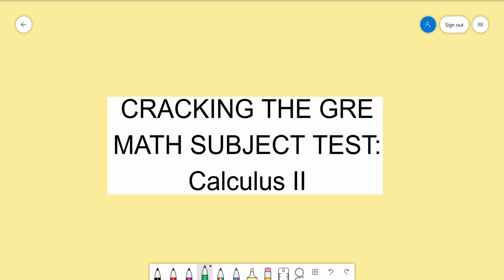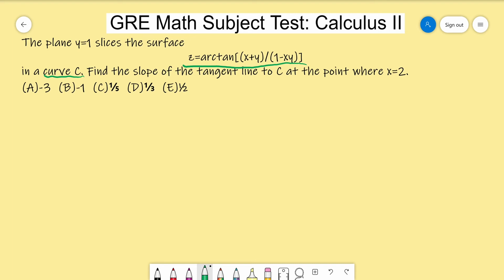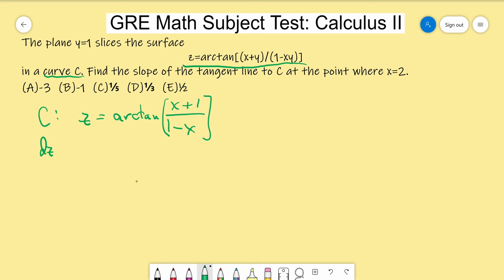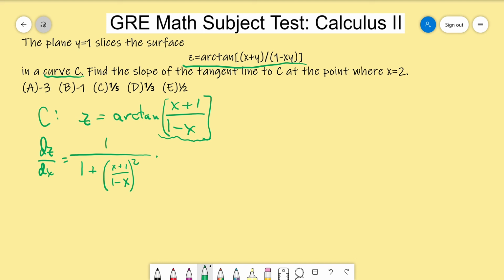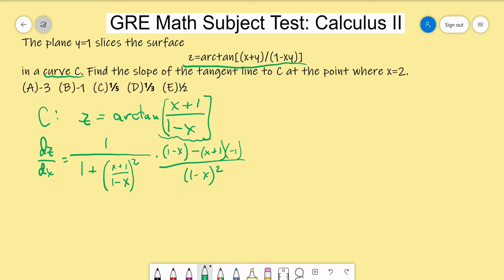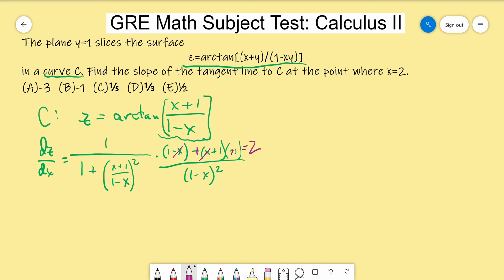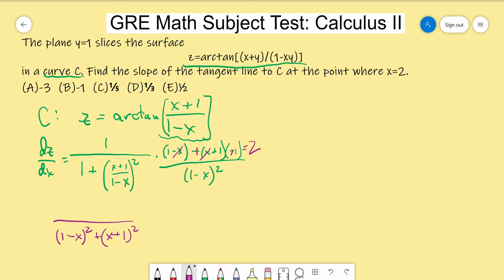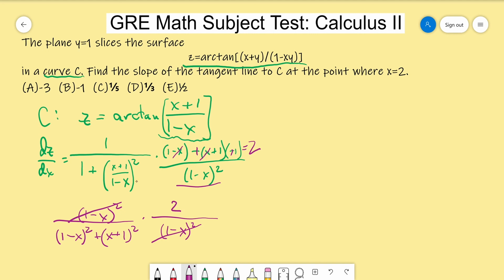Cracking the GRE Math Subject Test - Calculus II #12 (Easy+)